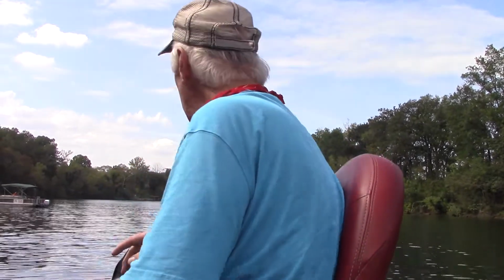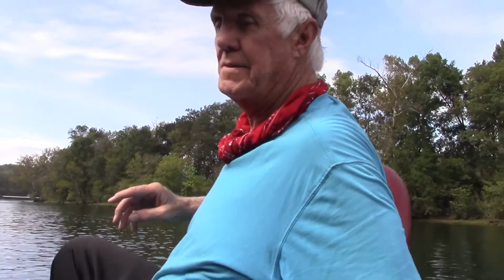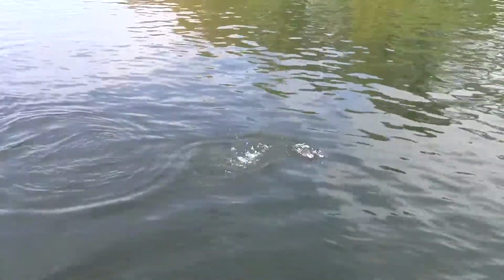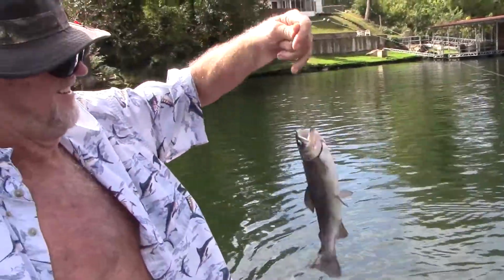Weekly Fishing Report October 6th, 2017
Fishing has not been as good as we had hoped, but people are still catching fish! Watch this report which covers Table Rock Lake, Lake Taneycomo, Bull Shoals Lake, and Truman Lake and find out what the Bass, Walleye, and Crappie are going after. We are located in Branson Missouri and we hope that you will tune in to watch these videos.